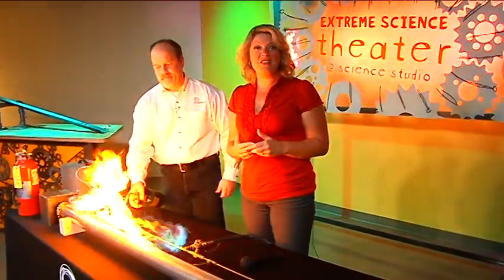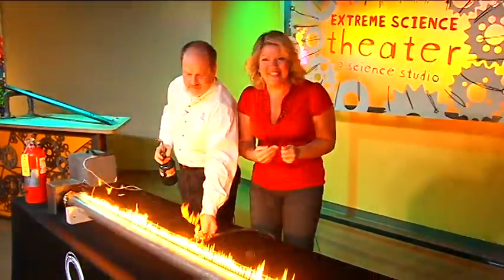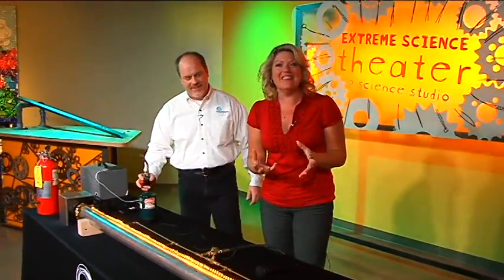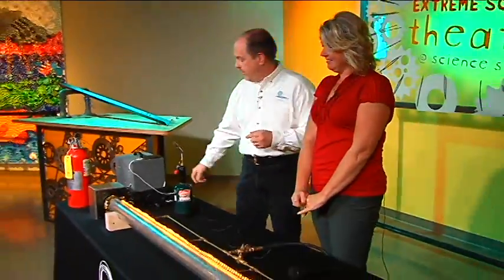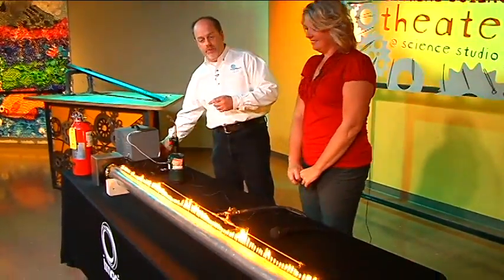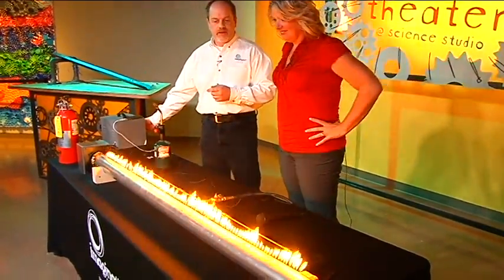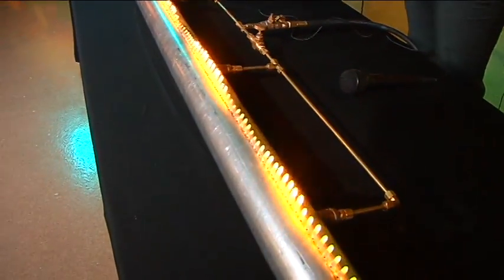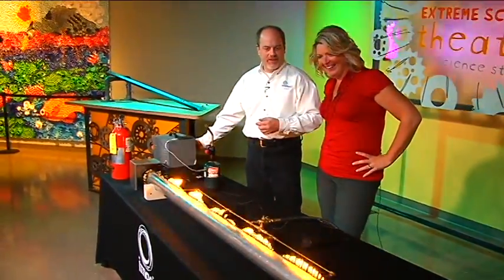Here's how you can see soundwaves!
Imagination Station Extreme Scientist, Carl Nelson shows Kelly Heidbreder how she can see see soundwaves!